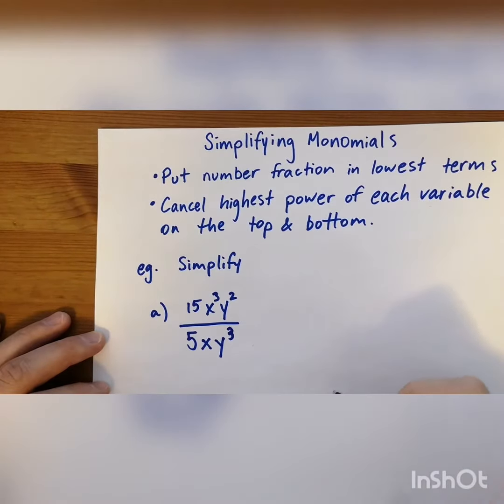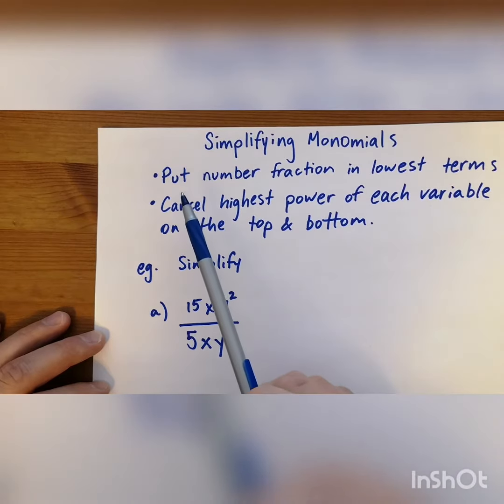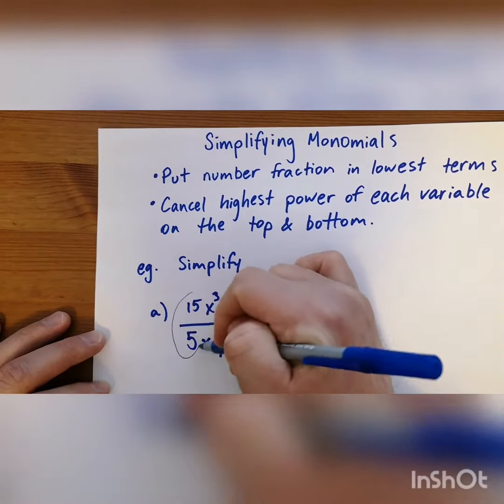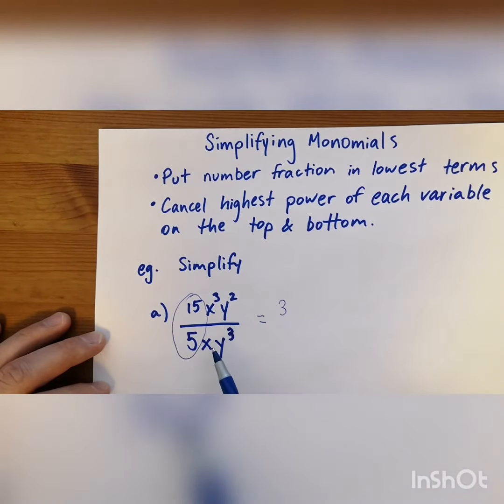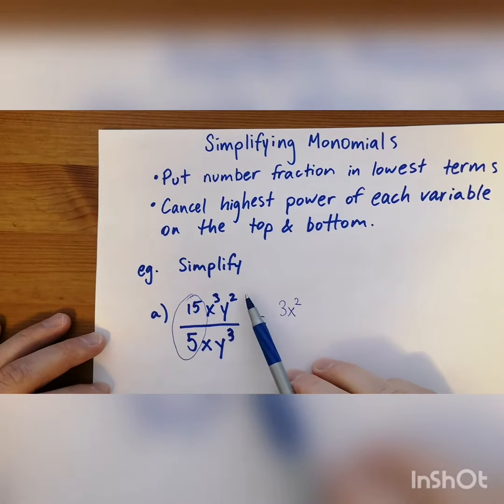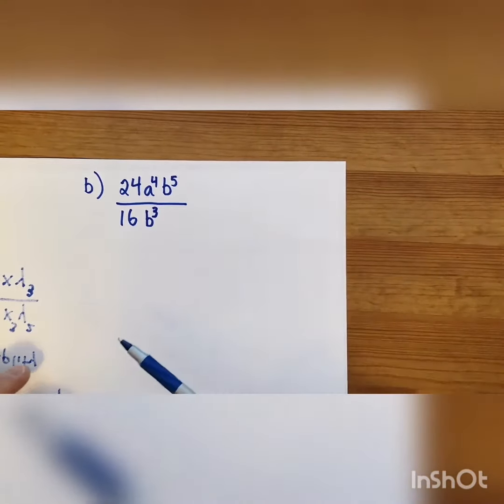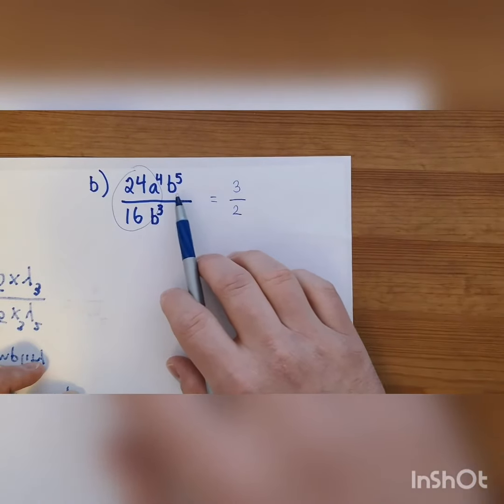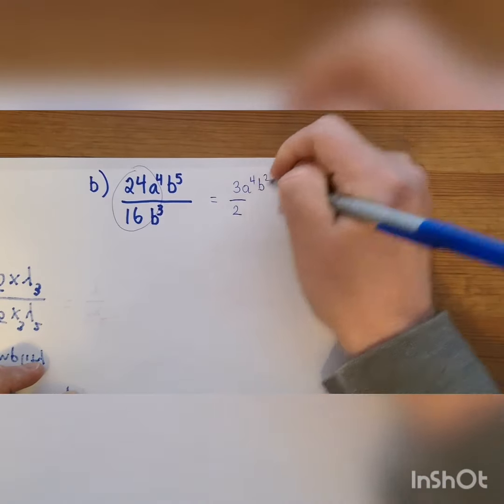Simplifying monomials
Intro and two examples of simplifying a rational expression comprised of monomials